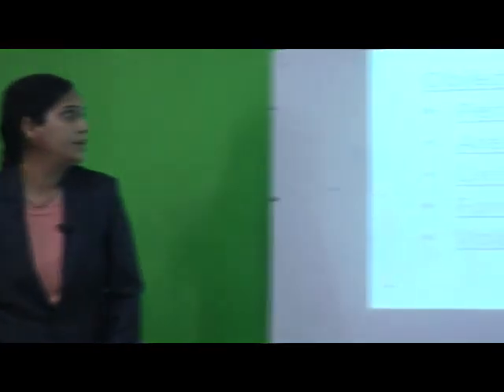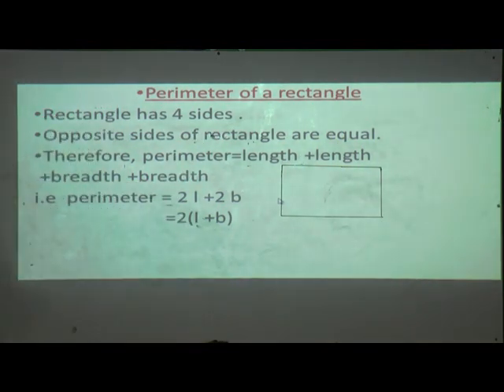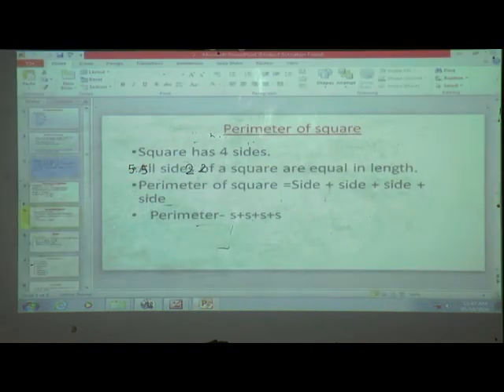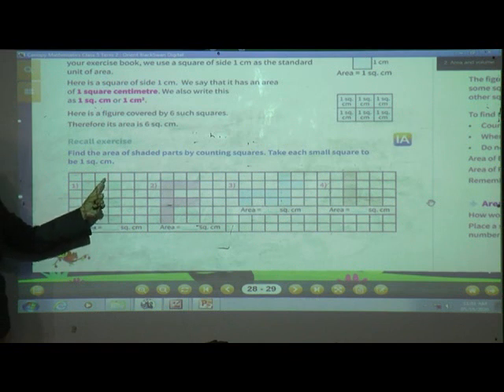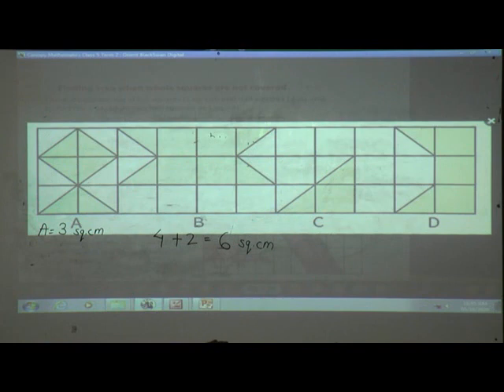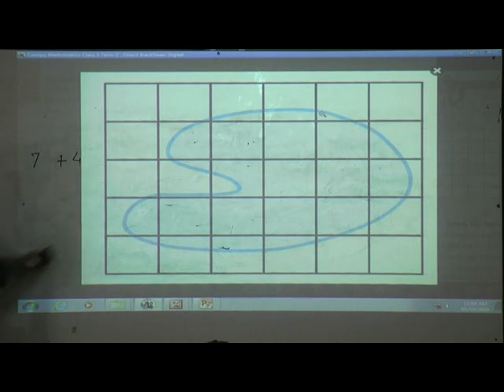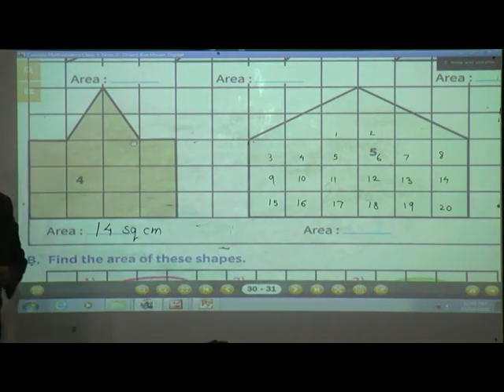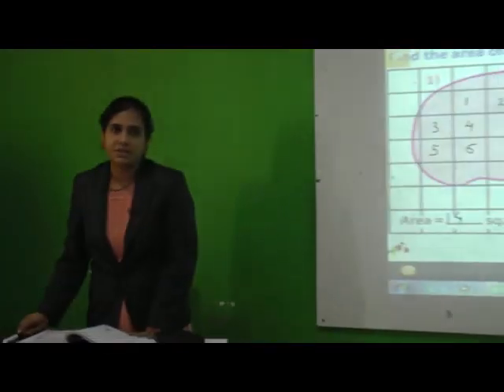5 Episode 44 Std V Maths L No 02